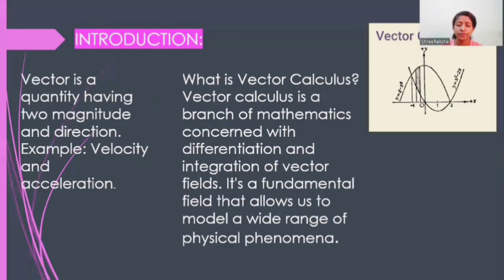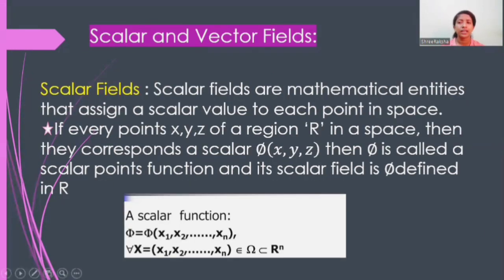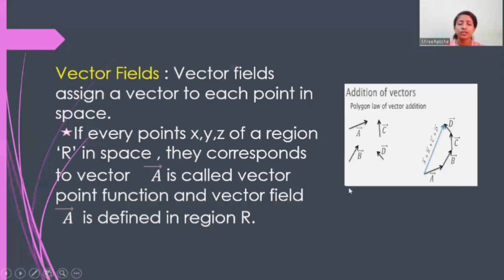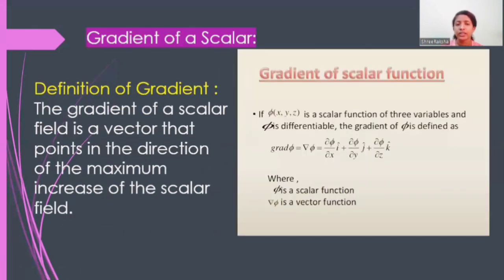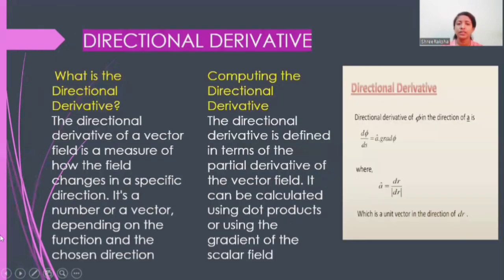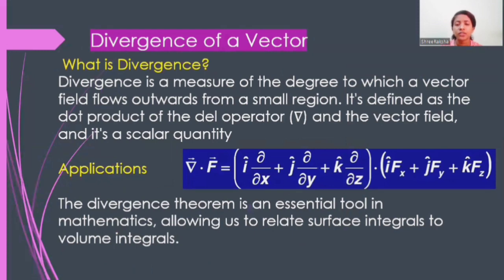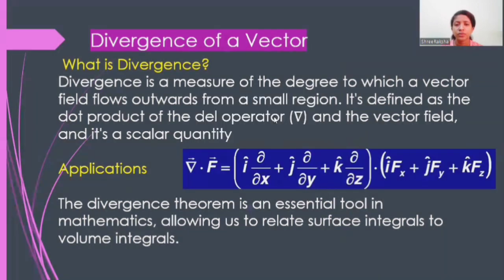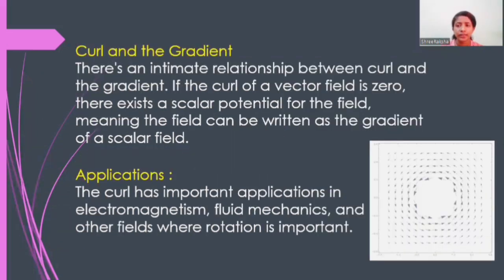Vector Calculus (Mathematics)